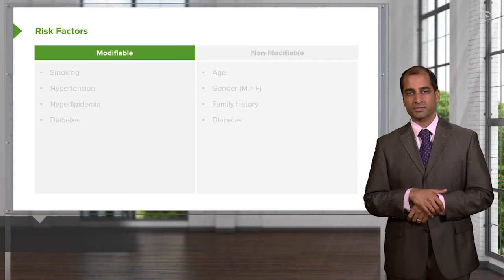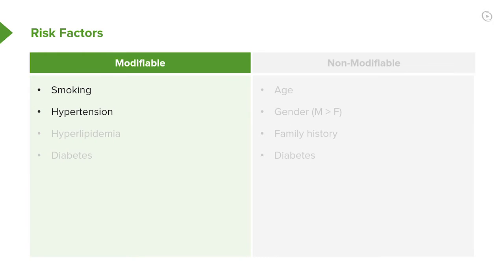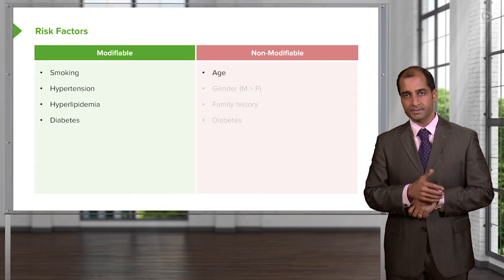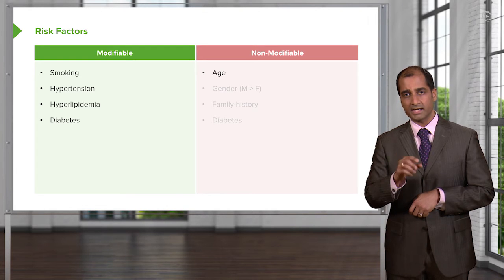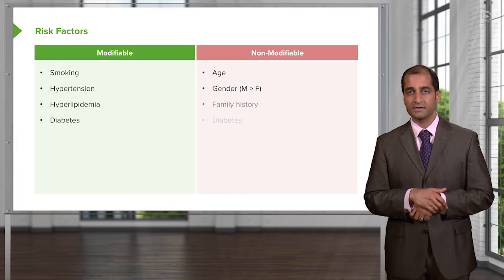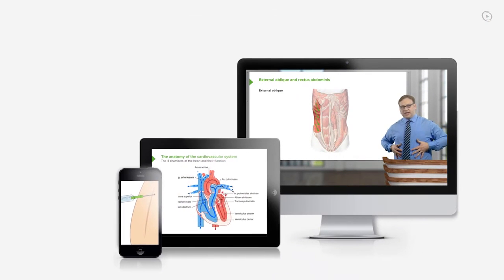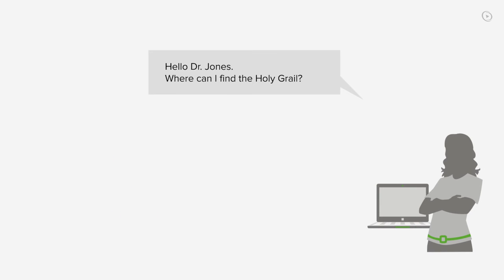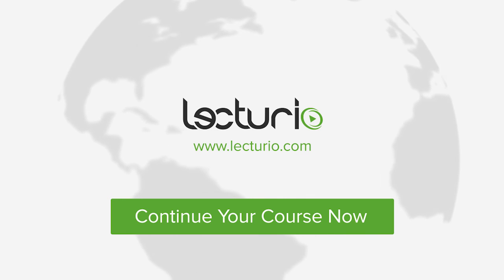Atherosclerosis: Modifiable & Non-Modifiable Risk Factors – Cardiovascular Pathology | Lecturio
This video “Atherosclerosis: Modifiable & Non-Modifiable Risk Factors” is part of the Lecturio course “Cardiovascular Pathology” ► WATCH the complete course

► LEARN ABOUT:
- Modifiable risk factors
- Smoking
- Hypertension
- Hyperlipidemia
- Diabetes
- Non-modifiable risk factors
- Age
- Gender
- Family history
- Diabetes

► LECTURIO is your single-point resource for medical school:
Study for your classes, USMLE Step 1, USMLE Step 2, MCAT or MBBS with video lectures by world-class professors, recall & USMLE-style questions and textbook articles. Create your free account now

► READ TEXTBOOK ARTICLES related to this video:
Atherosclerosis (Atherosclerotic Cardiovascular Disease) — Definition and Pathology